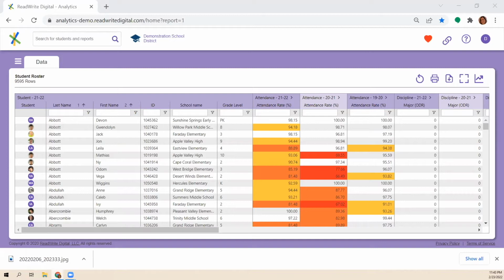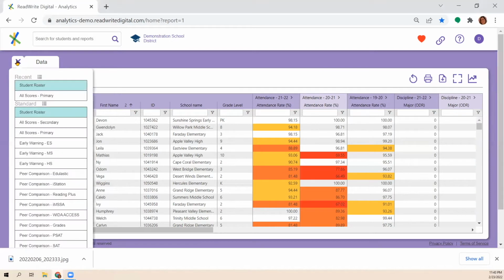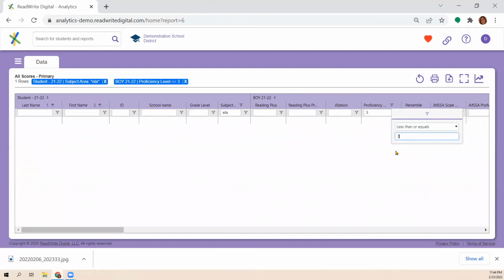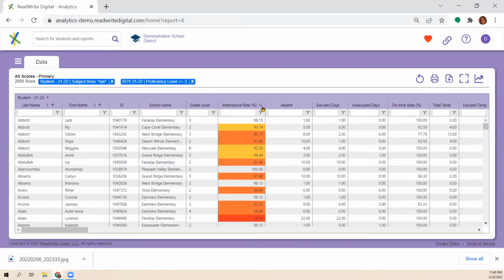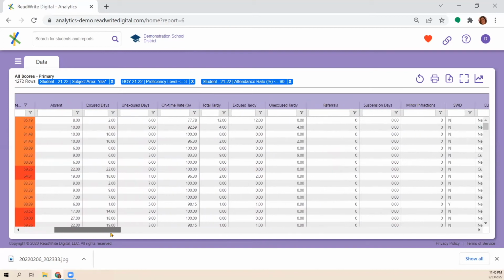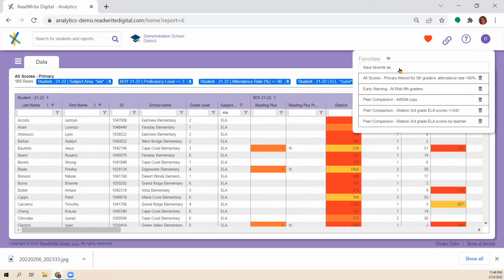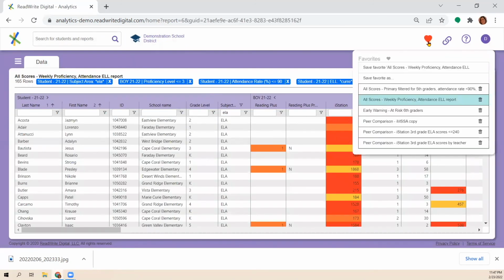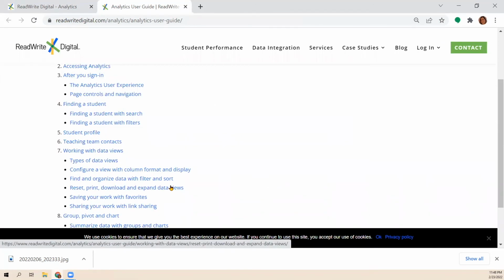Data Views Admin Feb2022 final